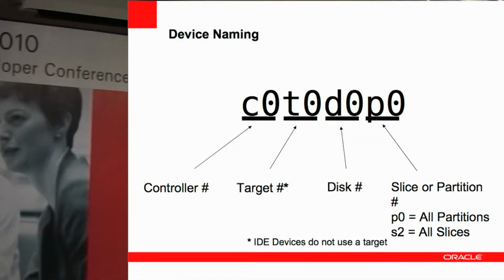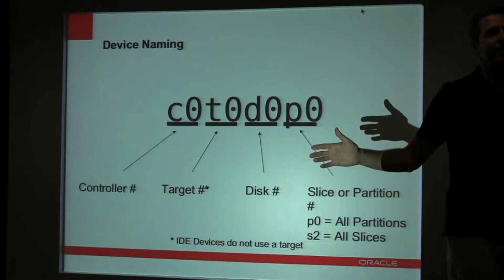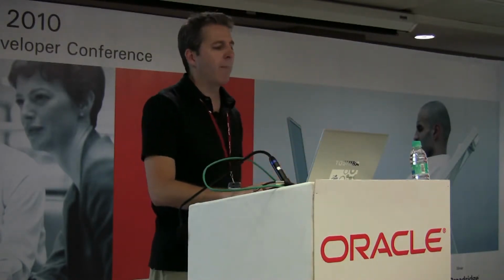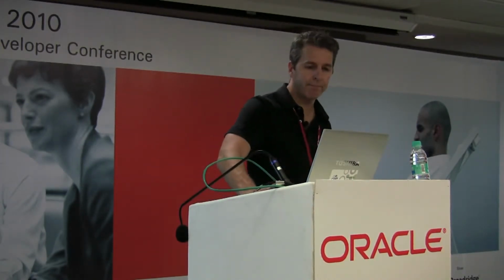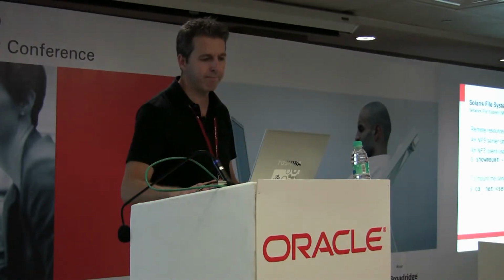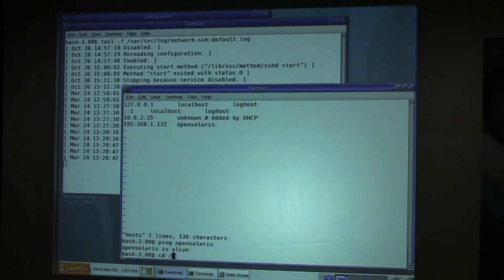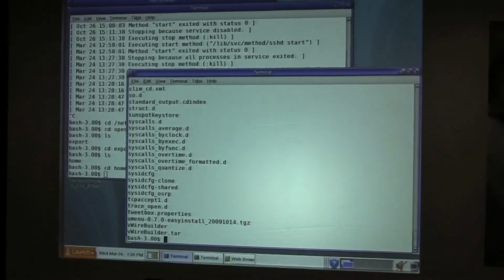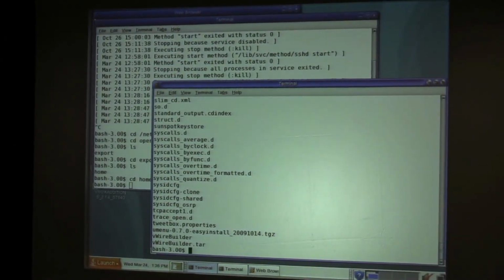Getting Started with Solaris 7 Device Names & File Systems